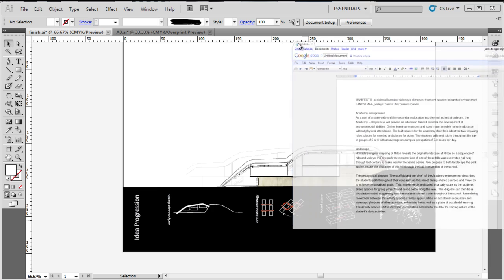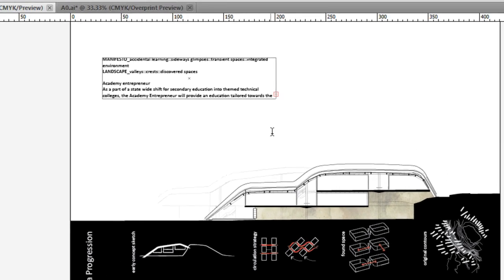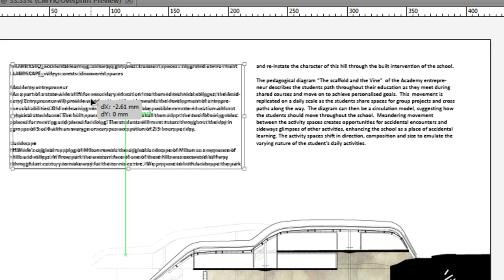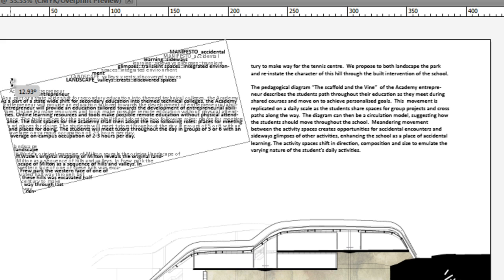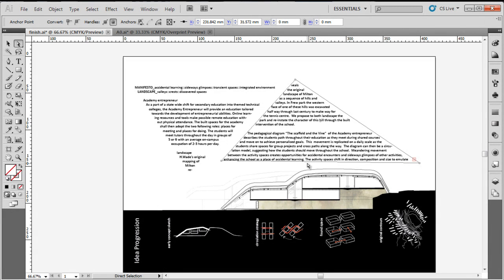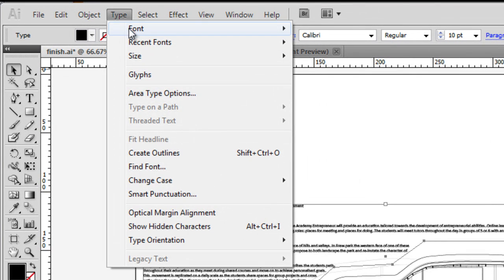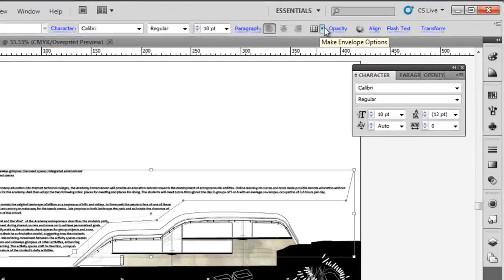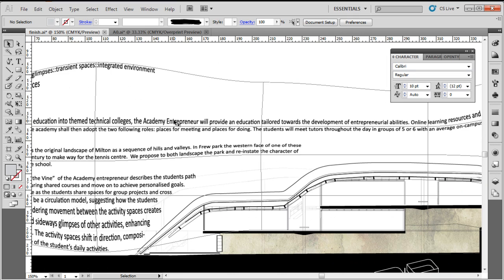Video 26 Type Tools // Paragraph Tools [Adobe Illustrator CS5]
Using paragraph tools in Adobe Illustrator CS5. Provided by the School of Architecture at the University of Queensland.